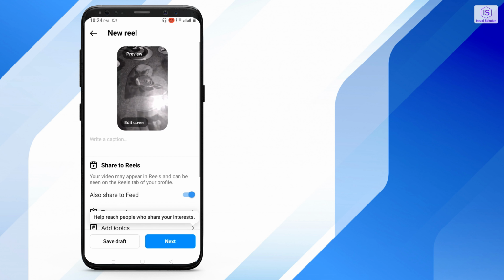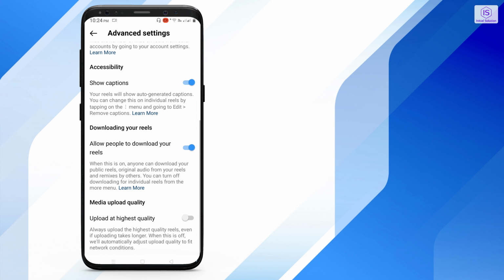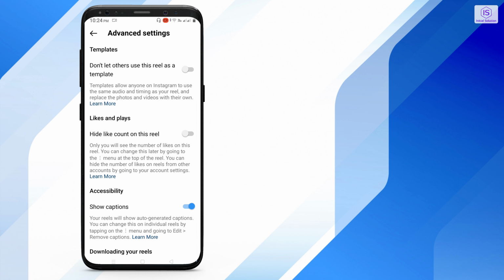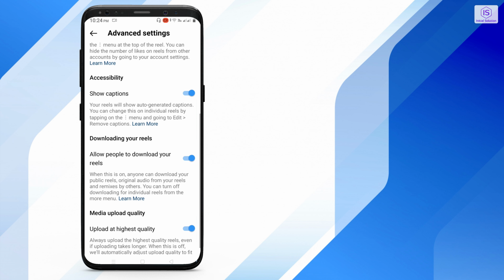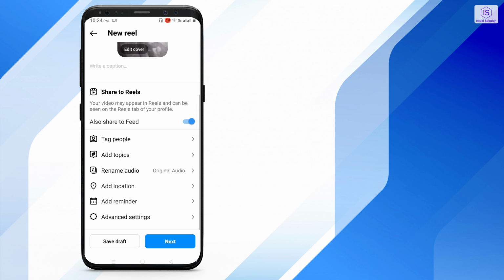How to Fix Blurry Instagram Reels Android 2024 (Step-by-Step Guide)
Are your Instagram Reels not as sharp as you'd like them to be? Dive into our step-by-step guide on how to fix blurry Instagram Reels Android devices. Enhance your content quality! 🎥📱

Step 1: Open Instagram on Your Android Device.
Step 2: Tap on the Reels Camera Icon.
Step 3: Adjust Camera Settings for Clarity.
Step 4: Optimize Lighting and Environment.
Step 5: Use High-Quality Audio and Visuals for Recording.
Step 6: Edit and Enhance Your Reel Using Instagram's Editing Tools.
Step 7: Export and Share Your Crisp Reel with the World!

📖 Chapters of How to Fix Blurry Instagram Reels Android:
00:00 Introduction: Issue with Blurry Reels on Instagram
00:12 Creating a New Reel and Shooting Video
00:30 Editing the Reel: Going to Advanced Settings
00:43 Accessing Advanced Settings: Uploading at Highest Quality
00:52 Explanation of Uploading at Highest Quality
01:06 Demonstrating the Process to Avoid Blurry Videos
01:17 Recap: Importance of Uploading in Highest Quality
01:26 Call to Action: Like, Comment, Share, Subscribe, and Bell Icon
01:31 Sponsorship Announcement
01:41 Sponsorship Details and Call to Action
01:47 Closing Message and Sponsorship Reminder
01:59 End Screen and Sponsorship Information